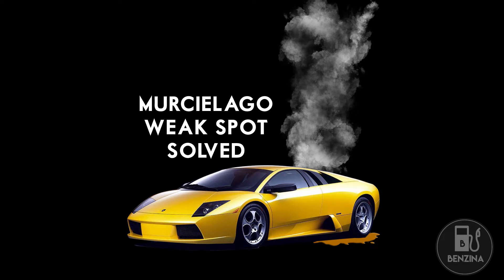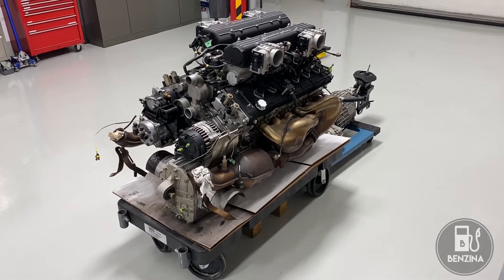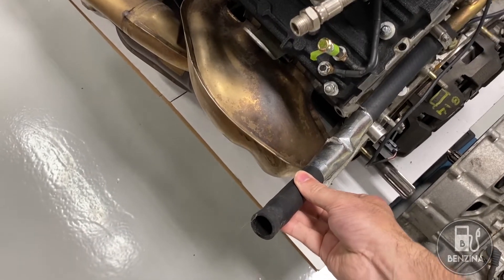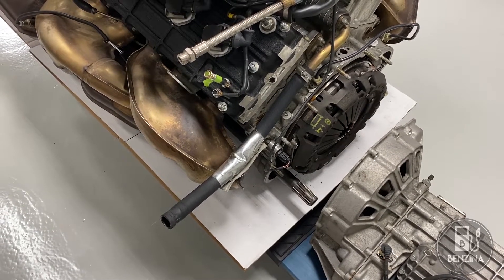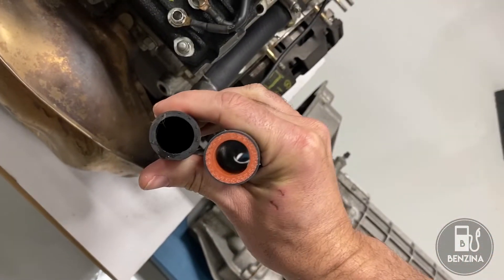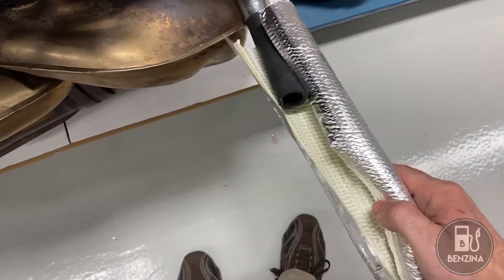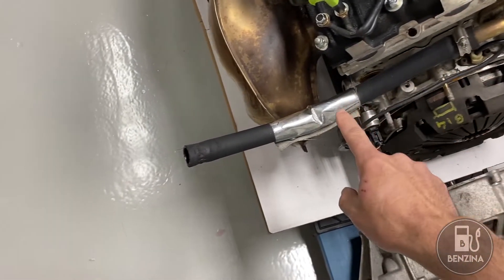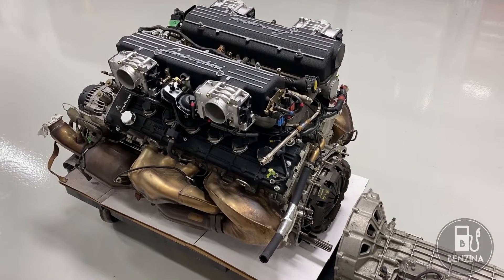Lamborghini Murcielago Servizio - Coolant Hose Repair & Upgrade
BENZINA SERVIZIO Lamborghini Murcielago Servizio Coolant Hose Repair & Upgrade

Answer to common questions:

1. The original hose is 40 cm or 16 inches long
2. You DO NOT need to remove the engine to change this hose